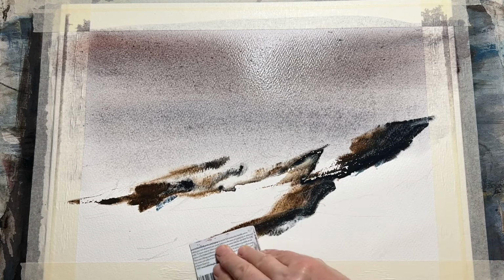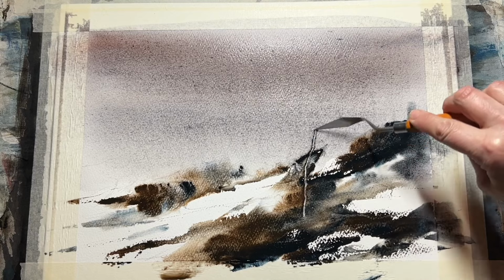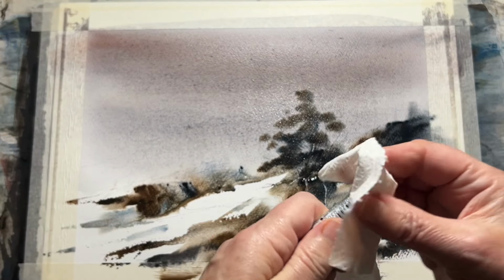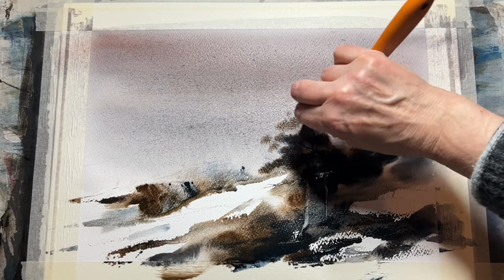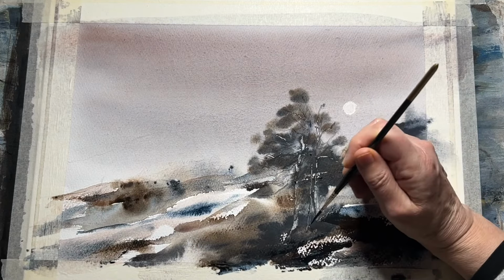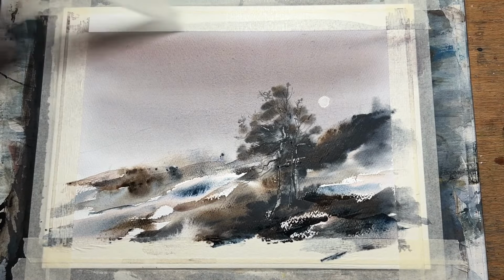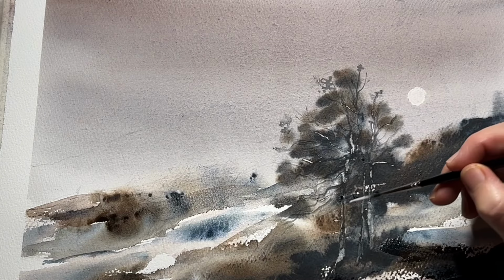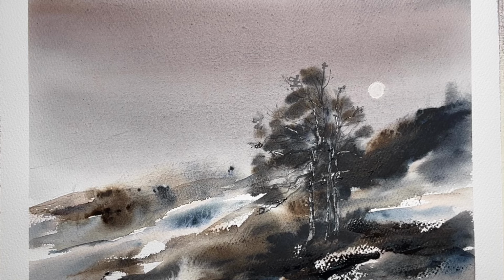4 COLOUR MOONLIGHT WATERCOLOR Landscape, Beginners ABSTRACT Watercolour PAINTING Techniques Tutorial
Purchase my new book USA